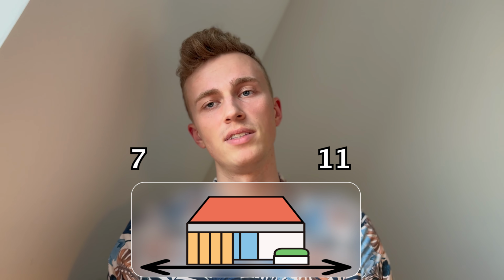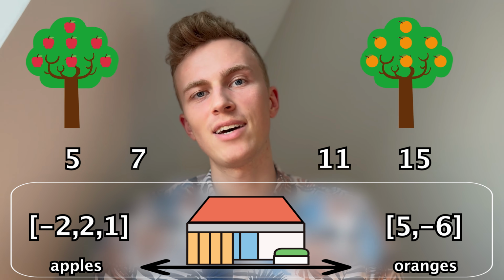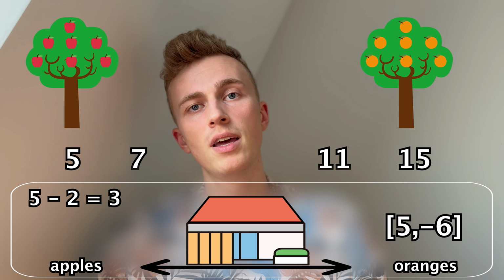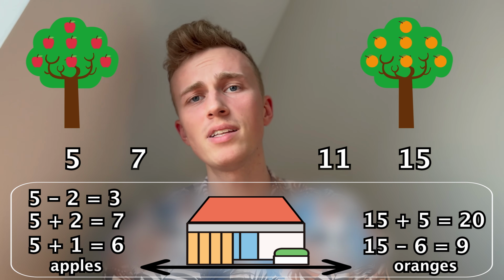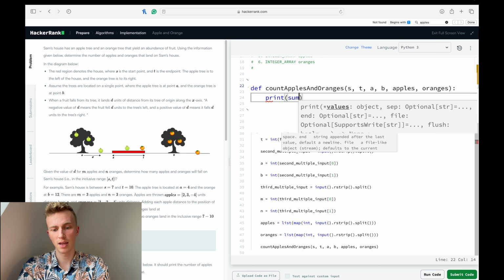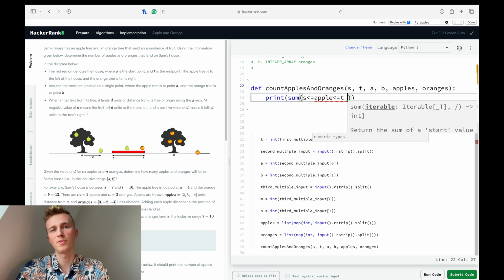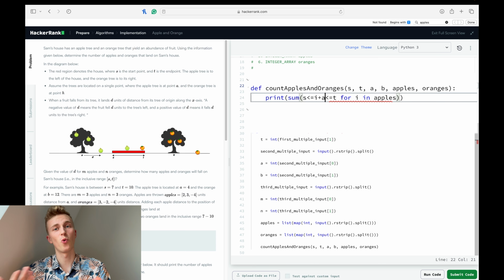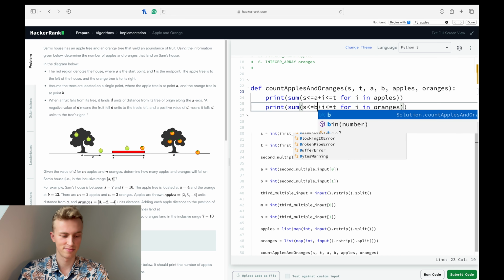Python Problem-Solving: HackerRank 'Apples and Oranges' Explained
Let's tackle the popular HackerRank challenge, "Apples and Oranges", using Python! This problem is a common beginner algorithm question that you might encounter in coding interviews. We'll use list comprehension to create a quick and concise implementation that determines how many fruits will land on the house.

By the end of this video, you'll have a solid grasp of solving similar algorithmic problems efficiently. Whether you're prepping for an interview or just looking to improve your coding skills, this is a great place to start.

**Timestamps:**

00:00:00 Introduction

00:00:28 The Problem

00:01:00 Example

00:01:58  Code

00:03:06 Recap

00:03:29 Outro

🎬 📸 Equipment I use while filming and editing 🎬 📸

➤ iPhone 15 Pro
➤ Apple MacBook Pro 16"
➤ Dell 23” Monitor

💻🛠️ Software used for filming and editing 🛠️💻